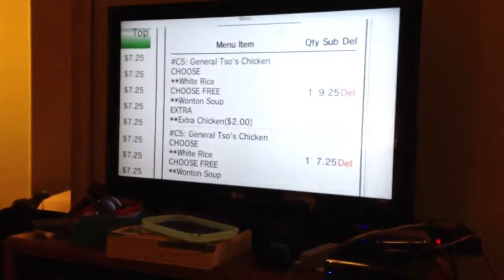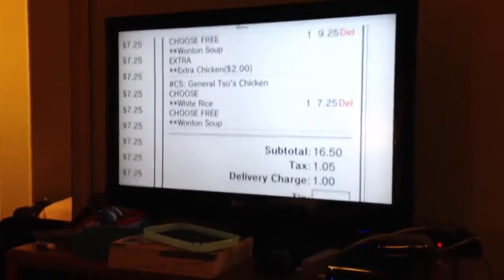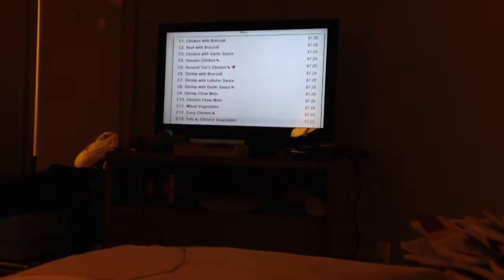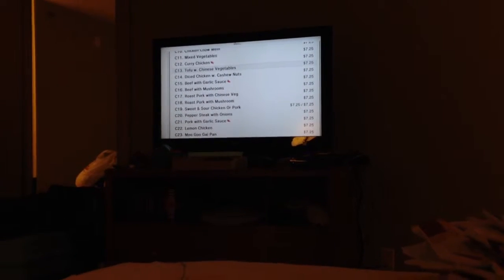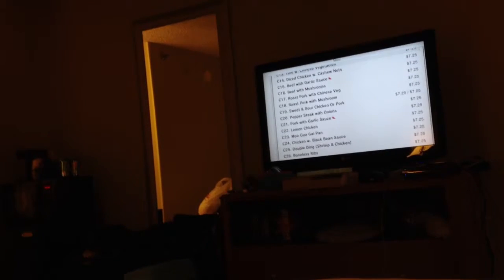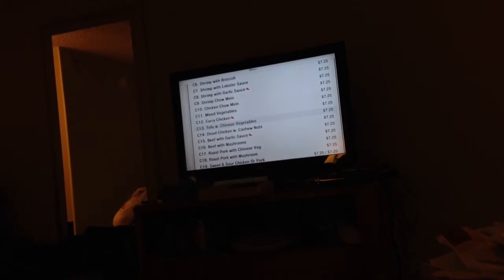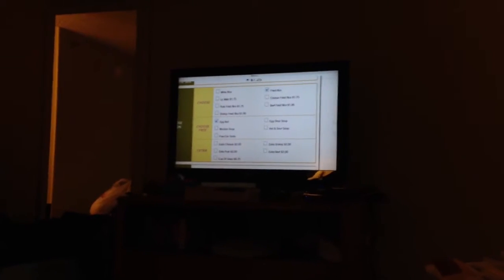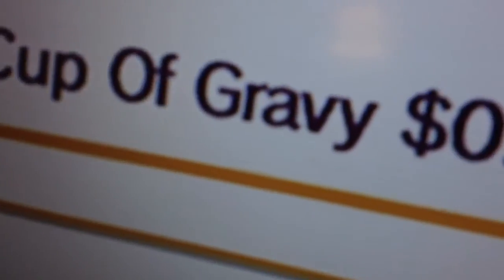Otakon 2013 - New use for the WiiU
Resting from a long day from con and unlocked the WiiU's true potential.